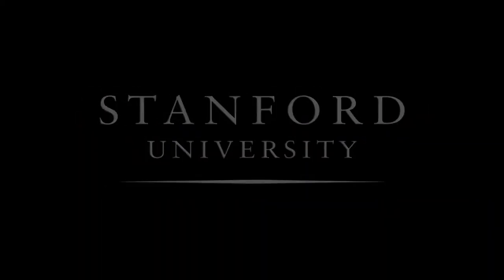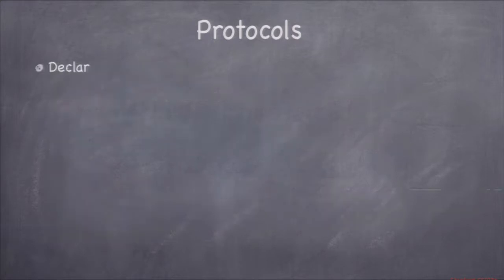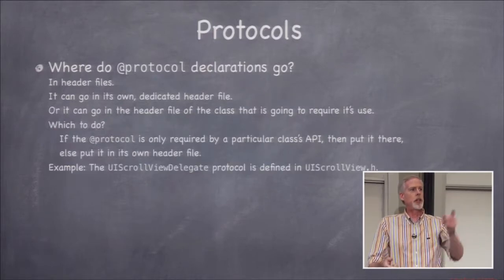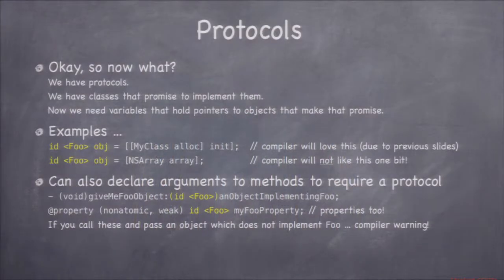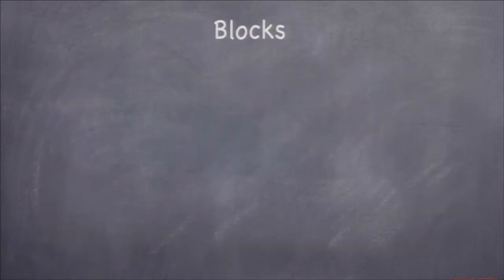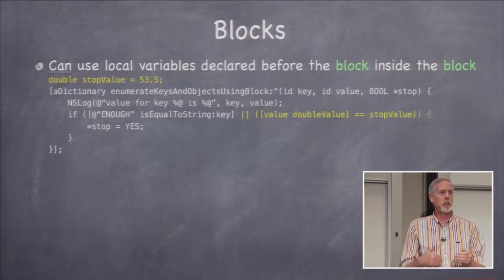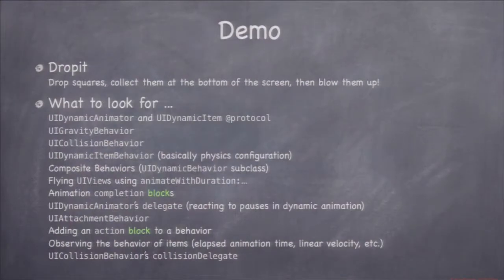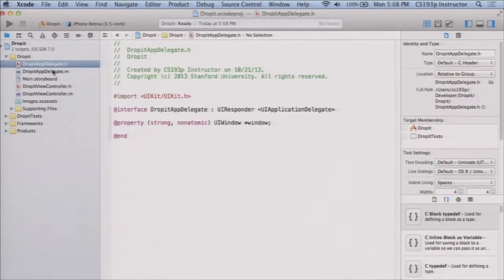8 Protocols, Blocks, and Animation